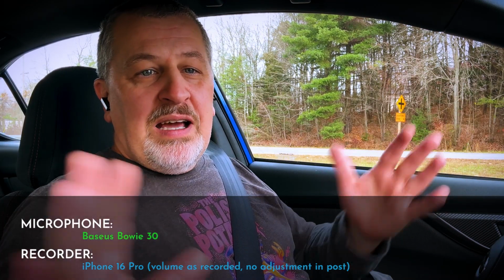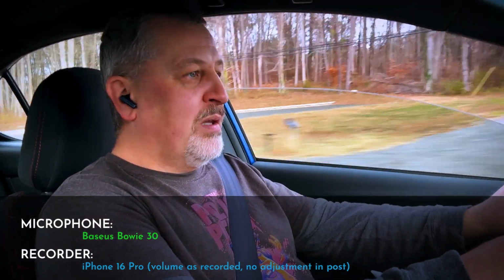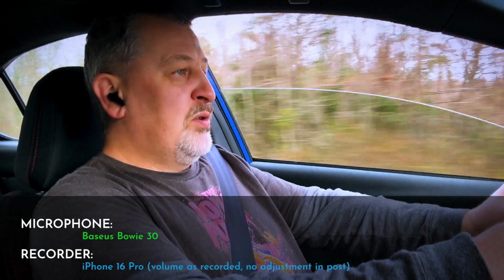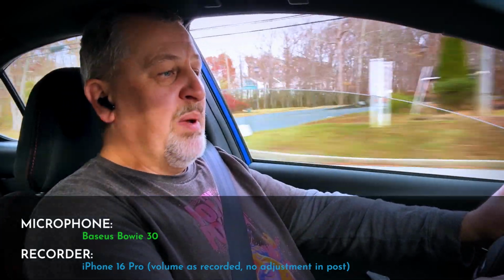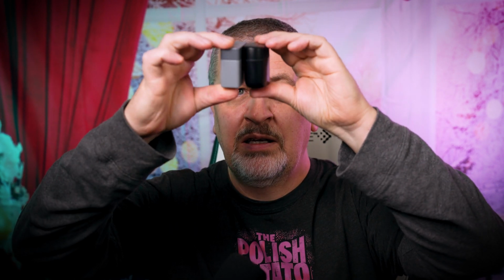Baseus Bowie 30 Microphone Test in Real Life Conditions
00:00 INTRO
00:21 MIC TEST
02:16 vs Capsule 3 Pro+
03:42 vs ARTTI AR03
04:38 NOISE SAMPLE
05:22 TECHNOLOGY
06:40 BATTERY LIFE
07:16 EARTIPS